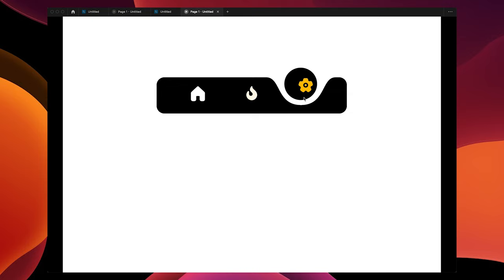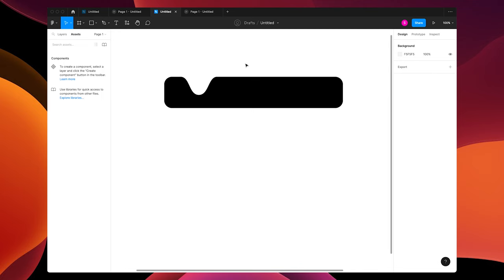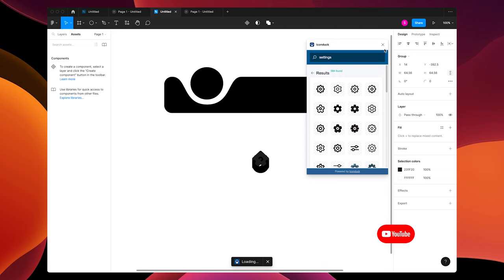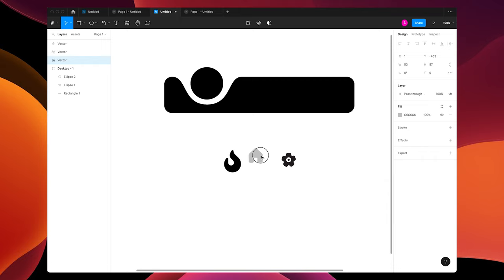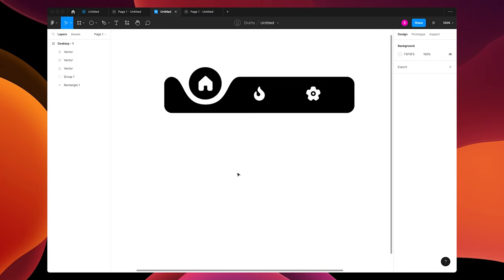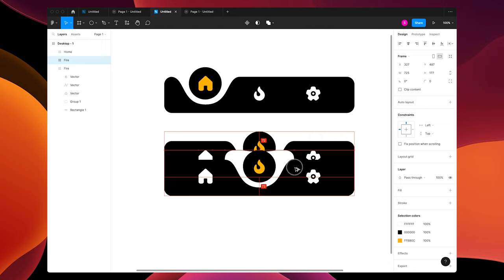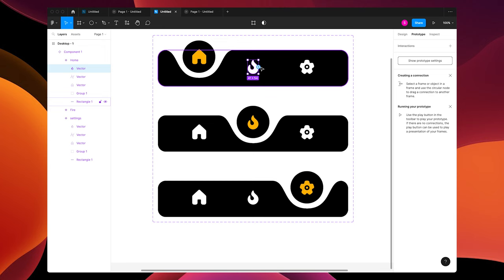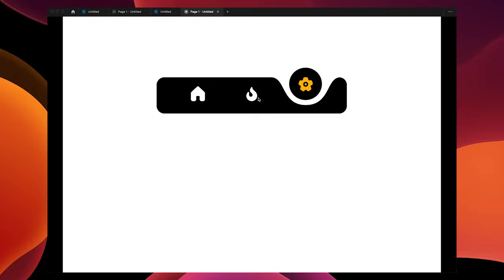Menu Animation in Figma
Learn how to make this animated menu in under 5 minutes with Figma! Build frames and prototype your animation.